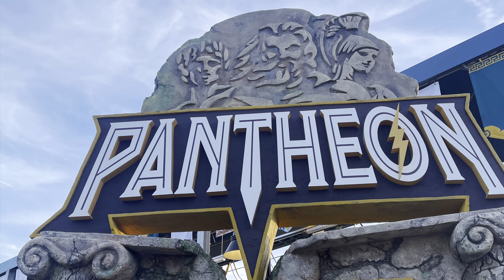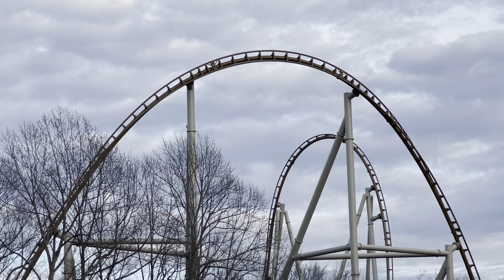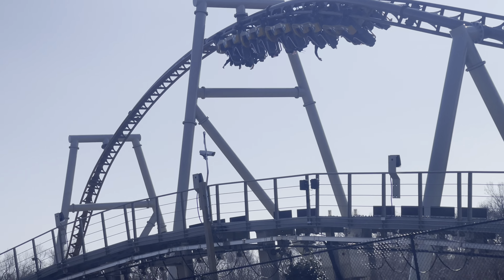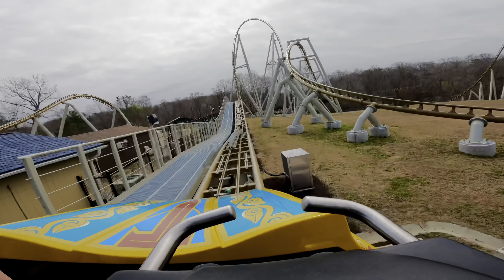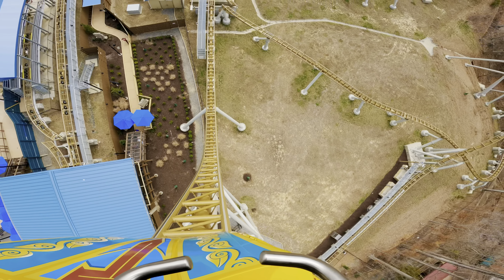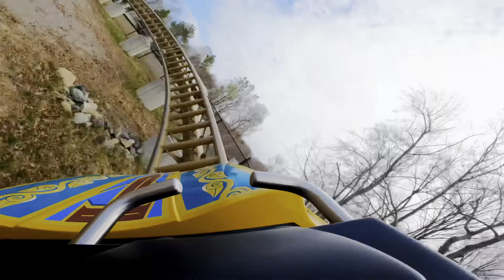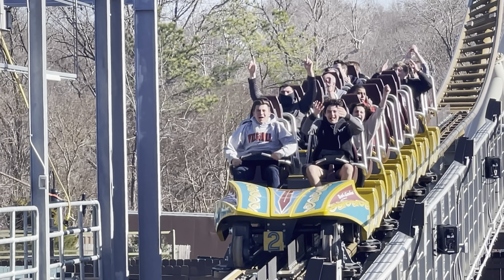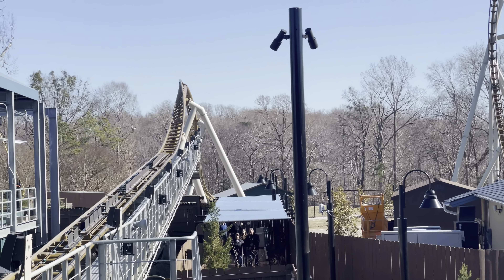Pantheon In-Depth Review & Analysis Busch Gardens Williamsburg NEW 2022 Intamin Multi-Launch Coaster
No part of this video can be reused or redistributed without permission from me.